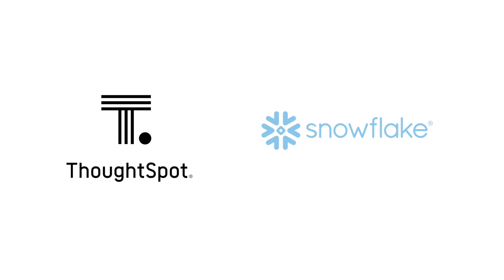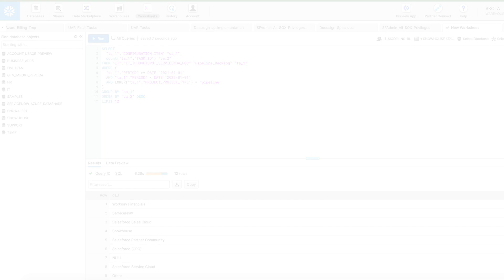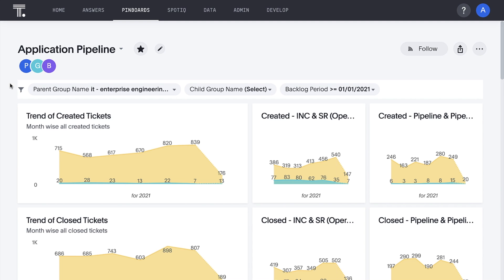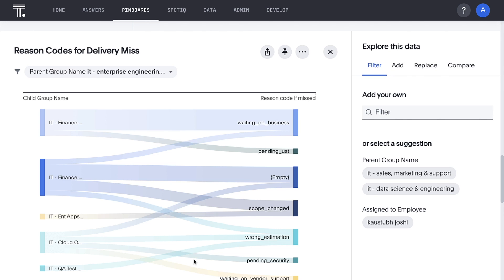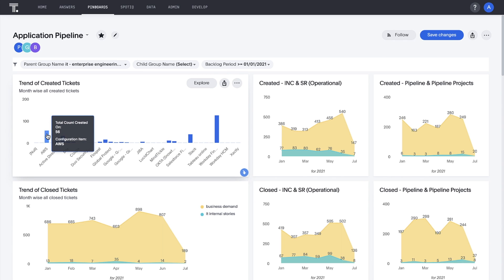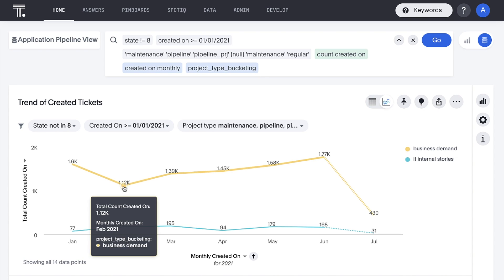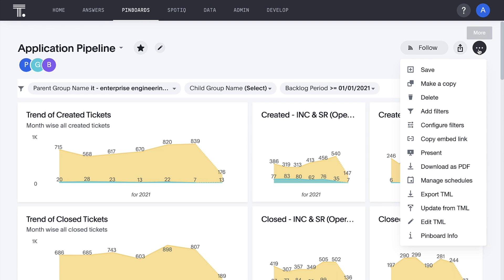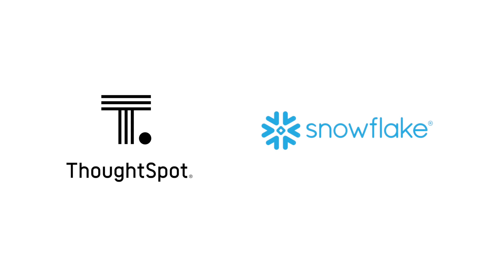ThoughtSpot, ServiceNow, and Snowflake for IT Workload Management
As the developer of the leading data cloud, Snowflake generates a wealth of IT Service Management data with ServiceNow. But uncovering actionable, granular insights has been a challenge. Now, ThoughtSpot and Snowflake are empowering IT executives to answer all their questions about support ticket backlog and effort with a single pane of interactive insights in ThoughtSpot, powered by Snowflake.